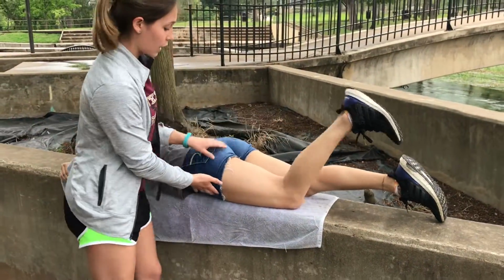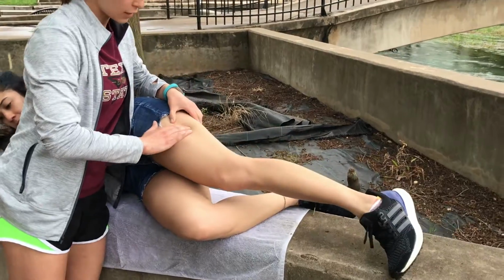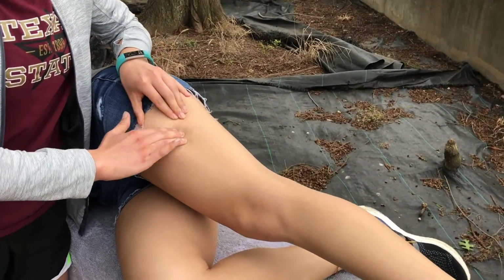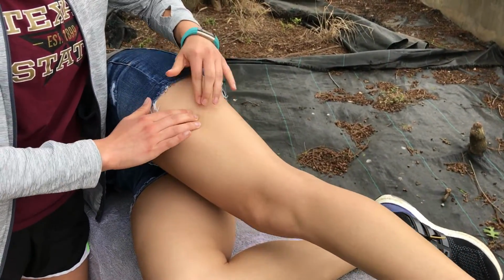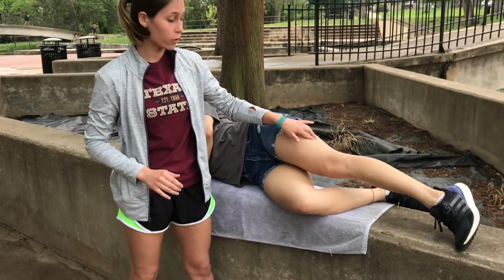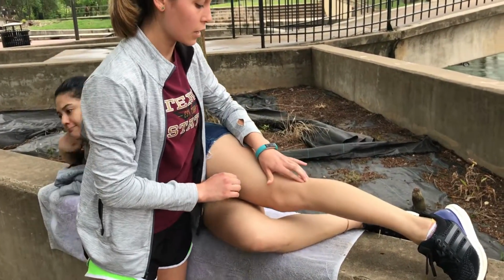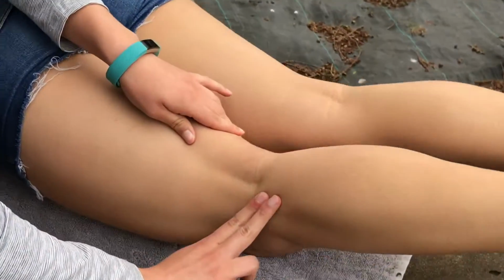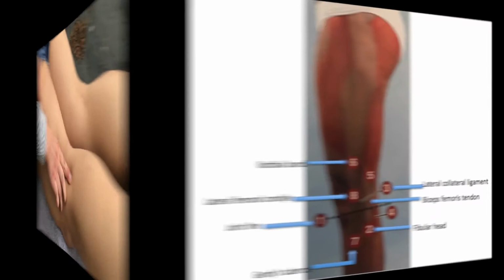Knee palpations/ Lower3128